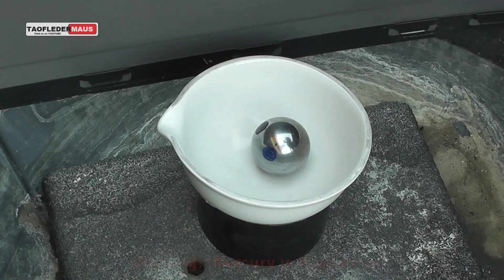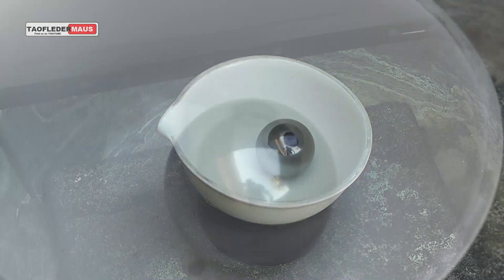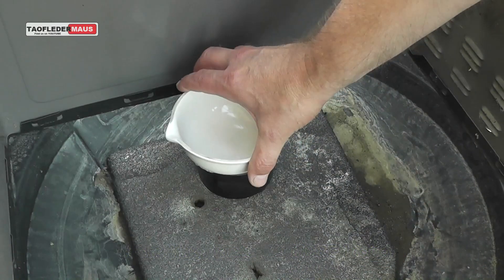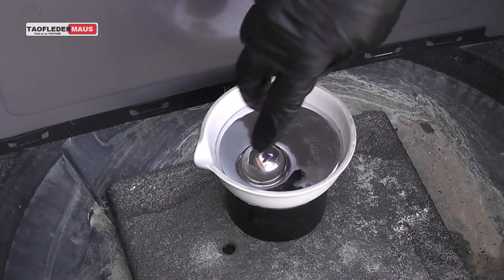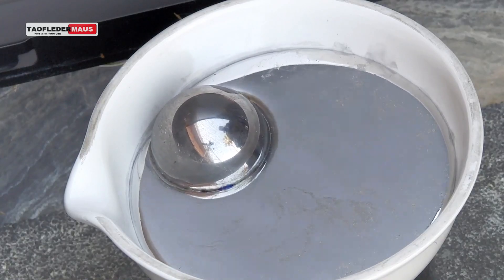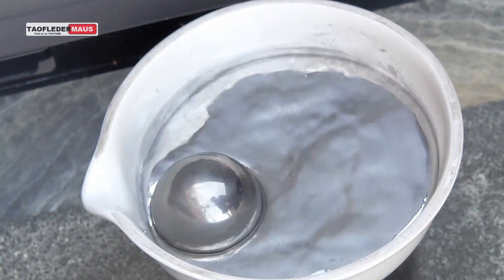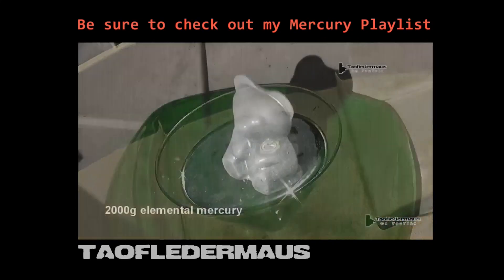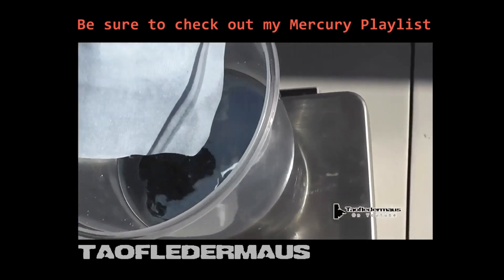Does MERCURY Have "Un-Earthly" Anti-Friction Properties?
Because so many people have asked if mercury has properties that defy the boundaries of physics,   specifically related to anti-friction,   I decided it was time to create a video answering that.    From anti-aging to anti-gravity,   people have been mystified by mercury through the centuries.   It does have some unusual properties but they are all pretty down-to-earth when you   see how it actually behaves.

For information about the song,  please watch the video.